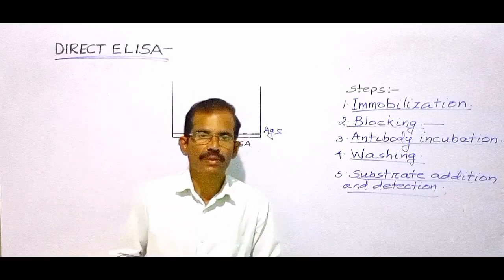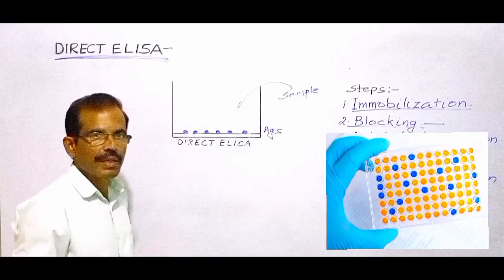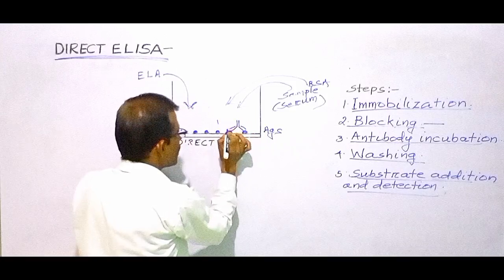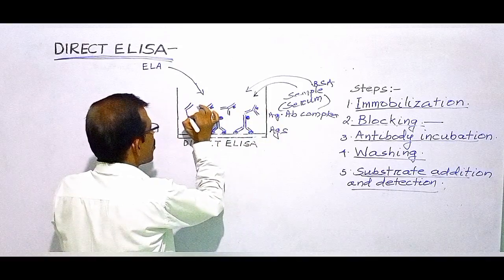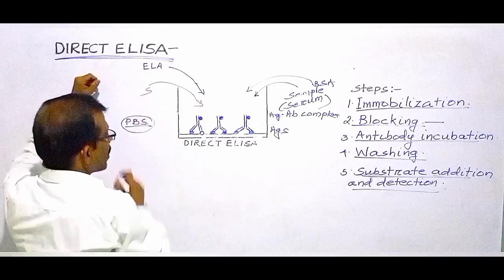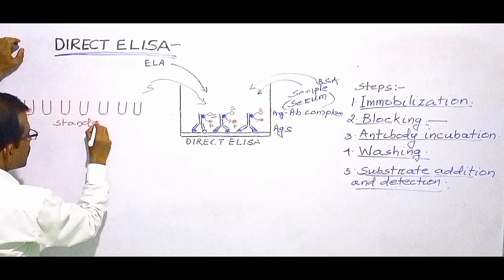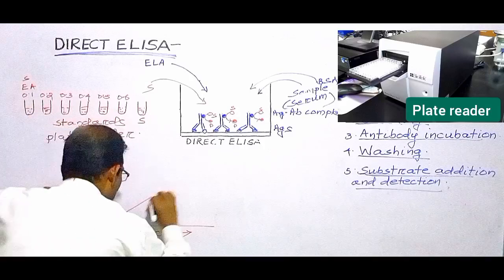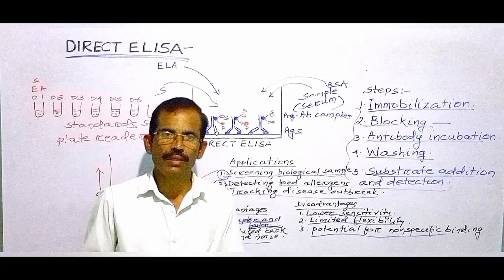DIRECT ELISA-PRINCIPLE, PROCEDURE, APPLICATIONS, ADVANTAGES & DISADVANTAGES@SAM BIOLOGY 🧫 CLASS